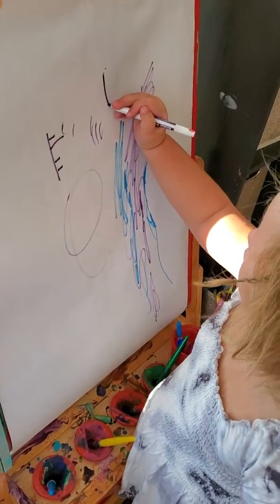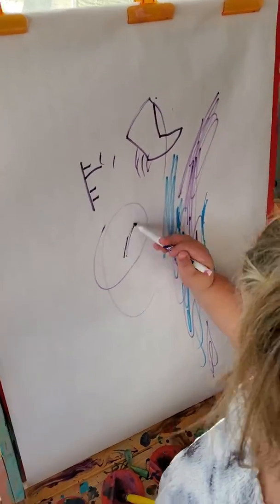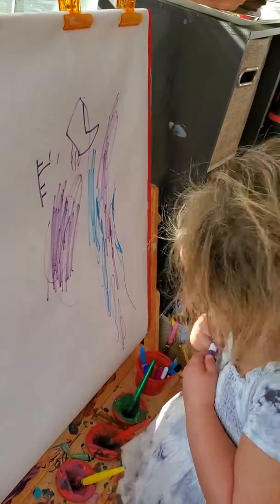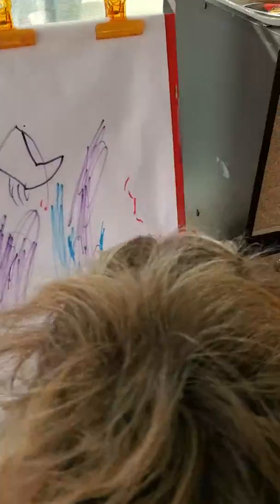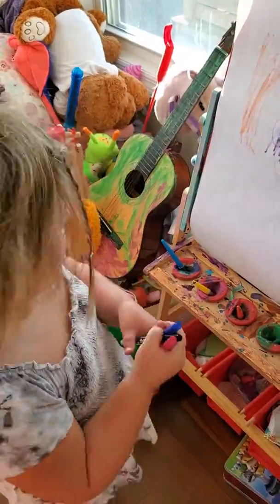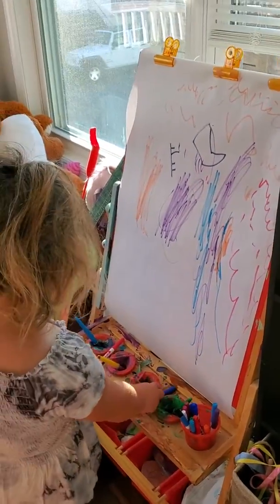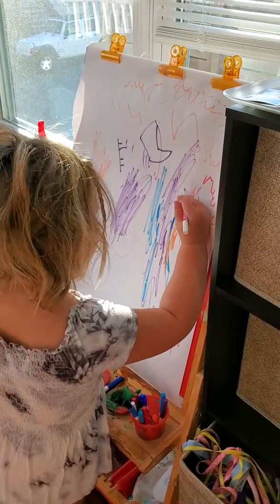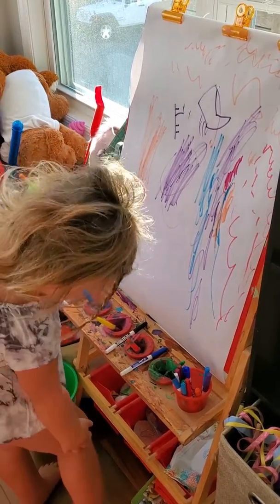Luna creating Birthday Art for her cousin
Luna is getting artsy!